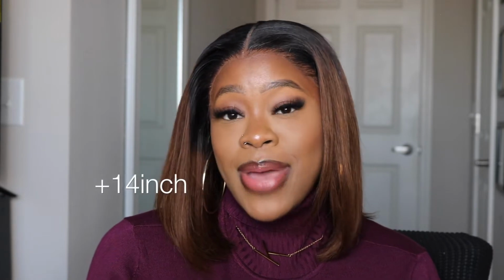I TRULY LOVE THIS WIG!! | BOB WIG INSTALL | PERFECT OMBRE WIG | NADULA HAIR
HI BEAUTIES! WELCOME BACK! I HOPE YOU ALL ENJOY TODAYS VIDEO! THANK YOU TO NADULA HAIR FOR PROVIDING THIS UNIT.

Snapchat ⇢ odumm

WIGS I HAVE REVIEWED THAT ARE FOR SALE!

*More will be added every other week. These units have only been worn for the review.*
❗️ALL WIGS FINAL SALE - NON-REFUNDABLE❗️
Happy Shopping 💋